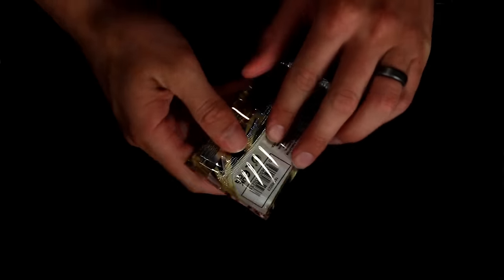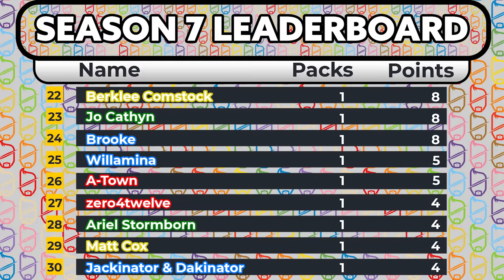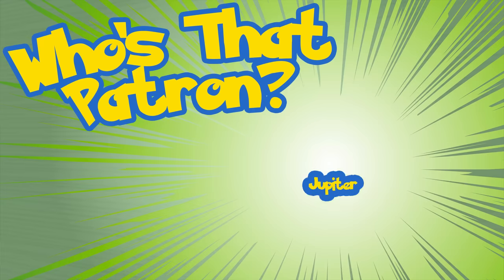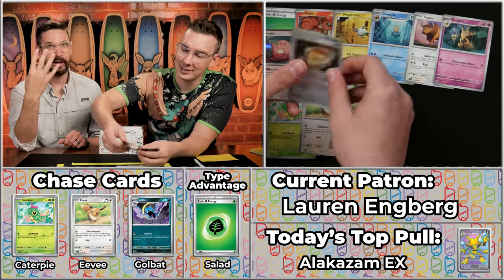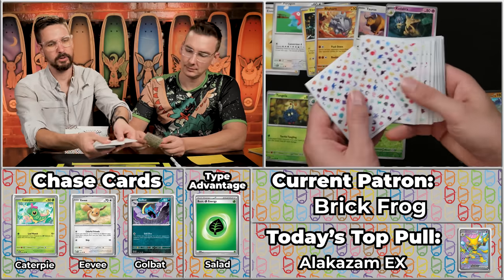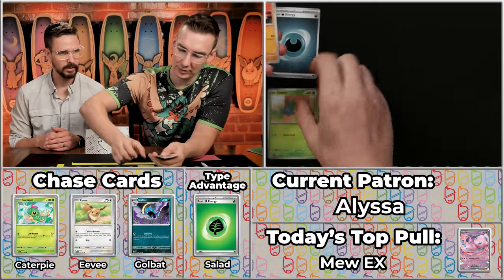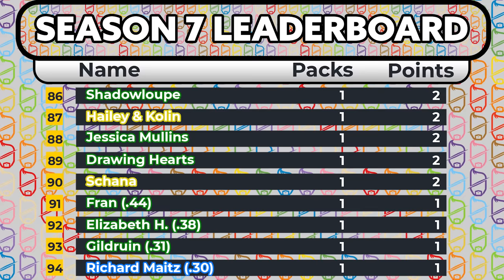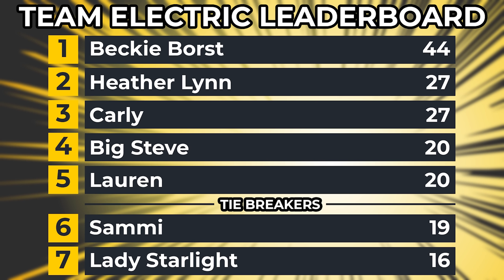A Mew-tiful Episode | Carlin Brothers Box Breakers S7E3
The Game is simple.. we open the packs:
This Episode is A-Mew-zing